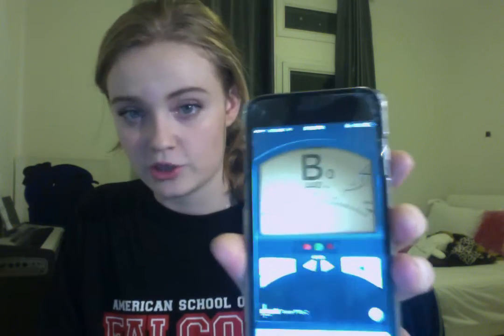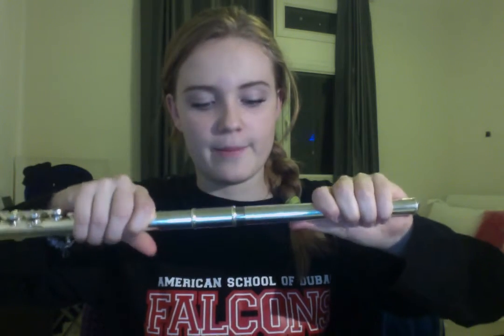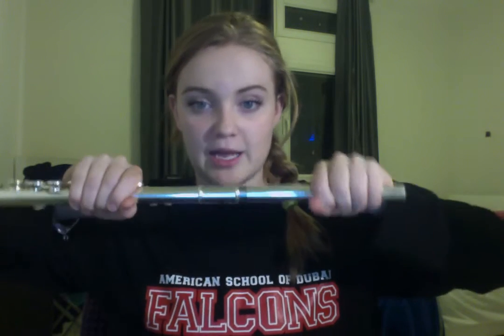How to Tune Your Flute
by Hanna Duguid
posted by Sarah Bayoumi